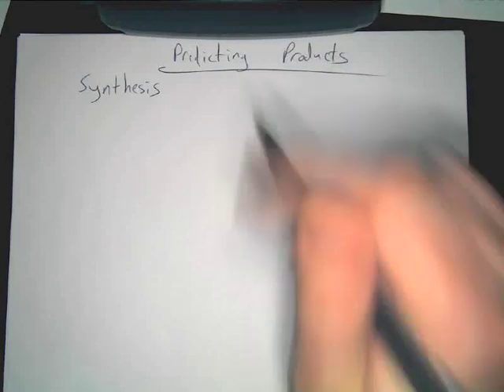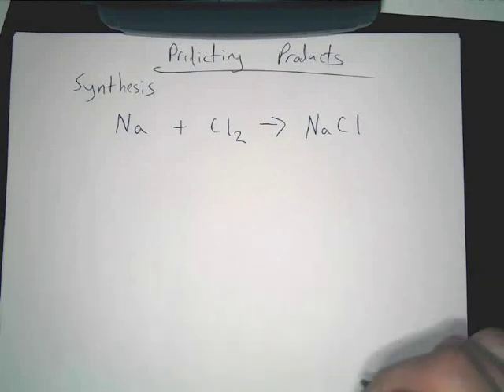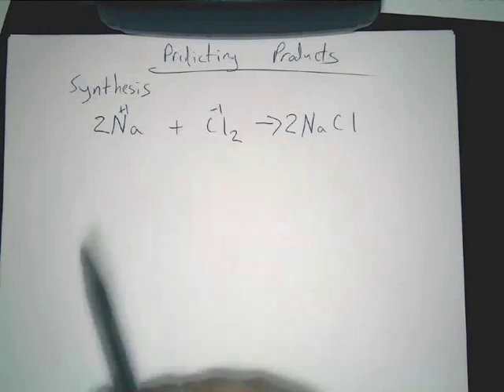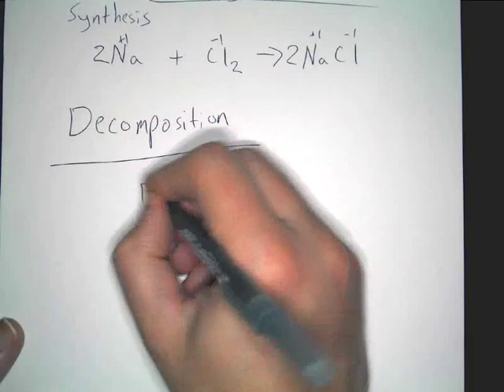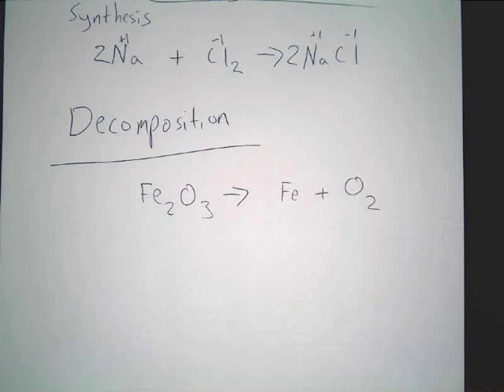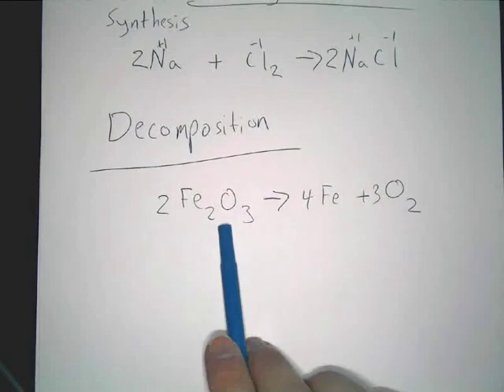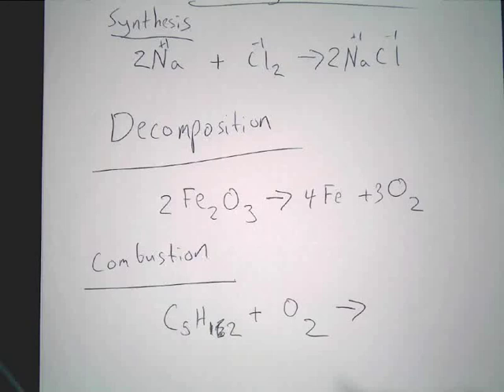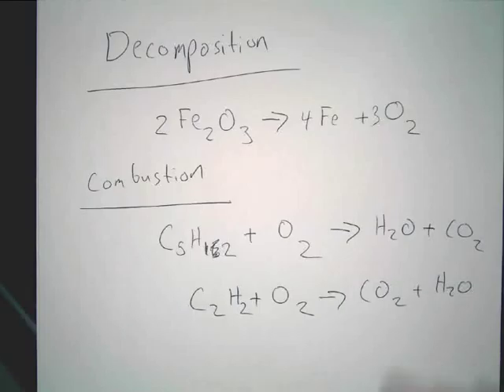Simple predicting products of combustion, synthesis, and decomposition chemical reactions